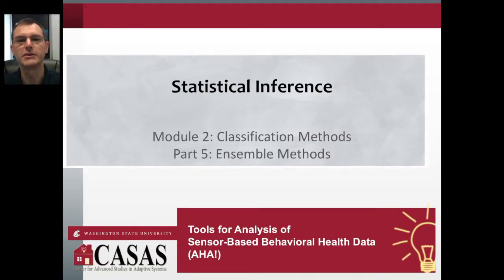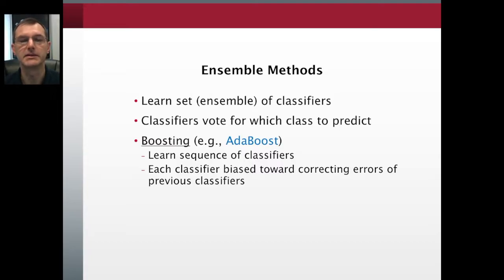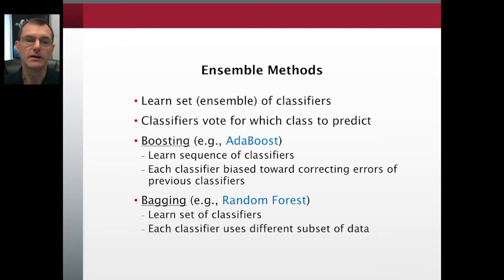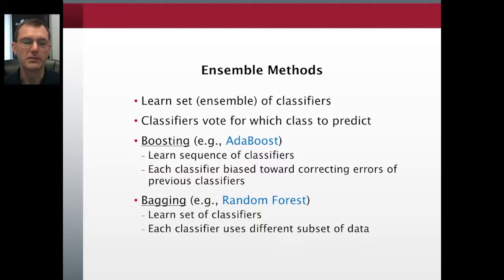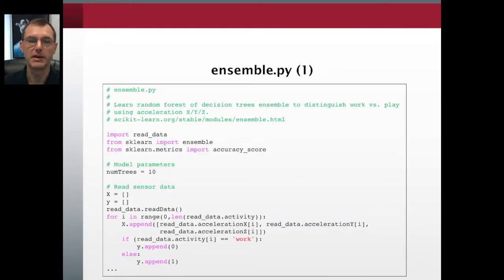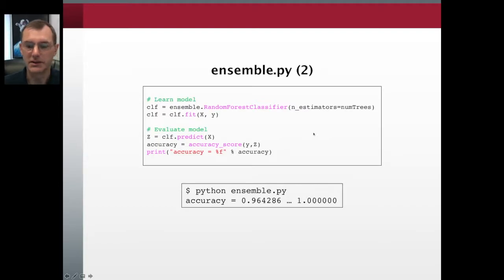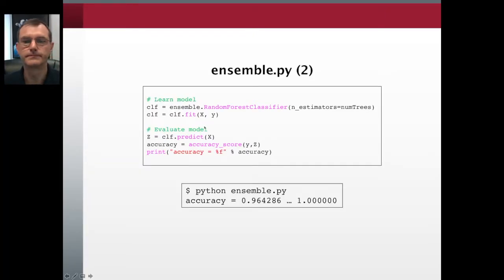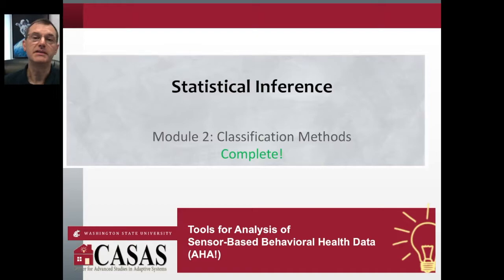Statistical Inference: Classification Methods: Part 5